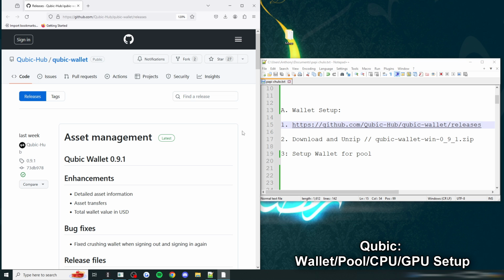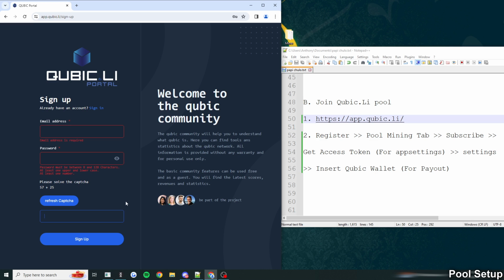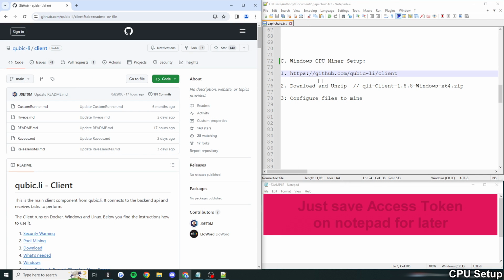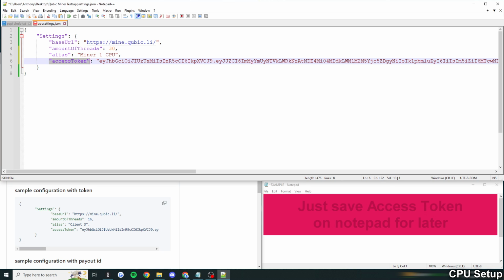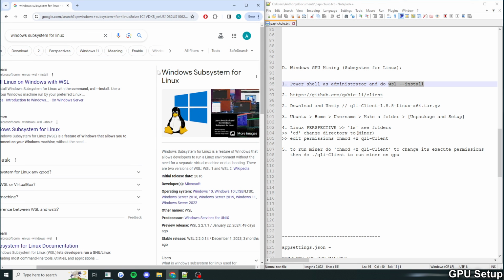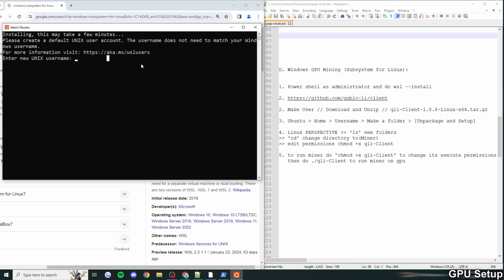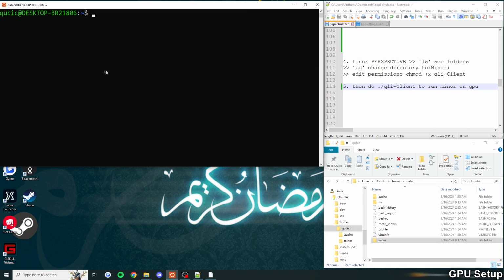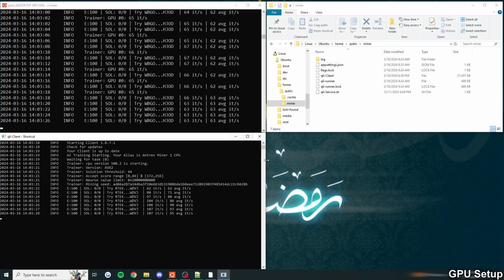How to Mine Qubic on Windows (CPU + GPU Mining)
🔹How to Mine Qubic On Windows🔹 *(Time Stamps Below!)*

Hope you enjoy what I hope to be a straight-forward guide on mining Qubic on Windows Via the Qubic.Li pool. I basically cover how to setup the Wallet/Pool/CPU and even GPU mining using WSL. It's just for anyone who just wants to get started and has no clue how to.

📚 CHAPTERS:
0:00 - Introduction
0:11 - Wallet Setup
1:39 - Pool Setup
3:26 - CPU Setup
7:45 - GPU Setup (WSL)

*Important Links:*

MXOLHOXXCHMUXAPFLEWPZTBVBHFCQAHJXLZDZKBSOCSXOODKPTWJEPCCDYYA